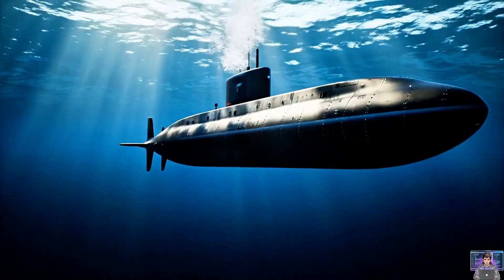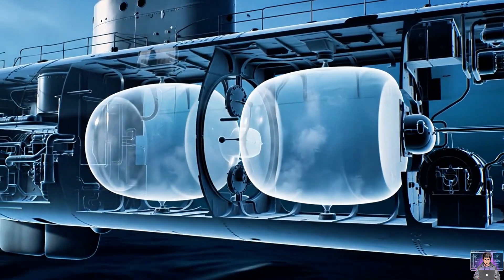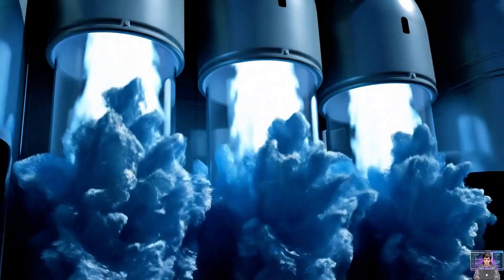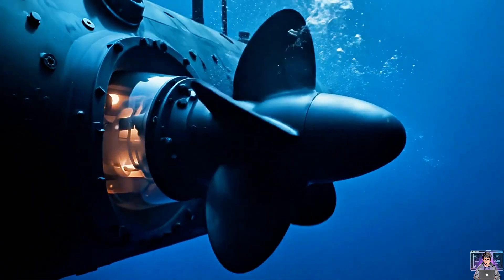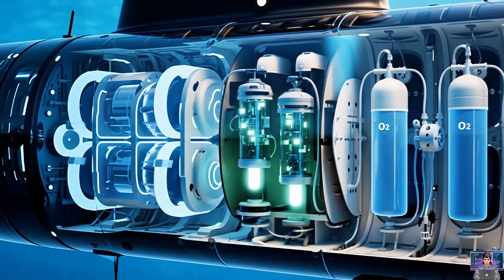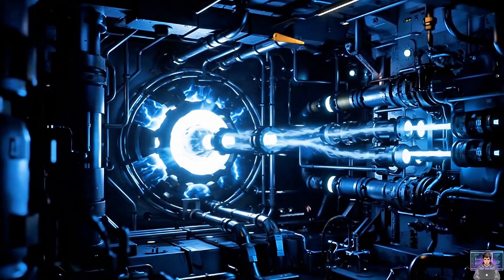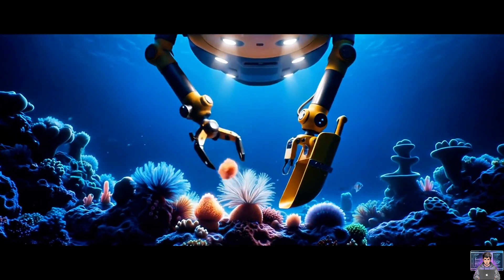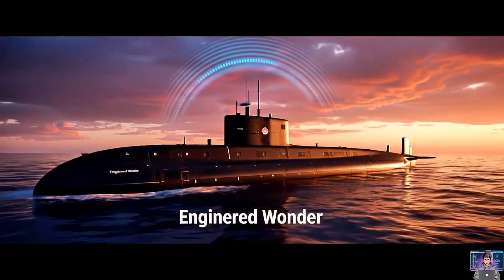How Submarines Work ( 3D Animation Explanation)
🚀 Ever wondered how these silent steel giants navigate the ocean's hidden depths? Dive in with our ultimate 3D animated explanation of How Submarines Work!

From their majestic descent to their powerful resurfacing, this video demystifies the incredible engineering and physics behind one of humanity's most fascinating machines. Our mind-blowing, hyper-realistic 3D animations bring every complex mechanism to life, making it easy to understand for everyone.

In this captivating animated journey, you'll discover:

⚖️ The Secret of Buoyancy: Unravel the fundamental principle that allows submarines to sink and rise.
💧 Ballast Tanks in Action: Witness how filling and emptying these crucial compartments controls buoyancy.
Propulsion & Steering: See the powerful systems that move and guide these vessels silently underwater.
🛡️ The Unbreakable Hull: Understand how submarines withstand the crushing pressure of the deep sea.
👂 Sonar: Their Underwater Eyes: Learn how they "see" in the dark depths using sound waves.
⚡ Nuclear Power & Future Tech: Glimpse the advanced energy sources and futuristic concepts pushing submarine capabilities.
This is more than just an explanation; it's a visual spectacle of engineering brilliance.

Ready to explore the marvels beneath the waves? Hit play now!